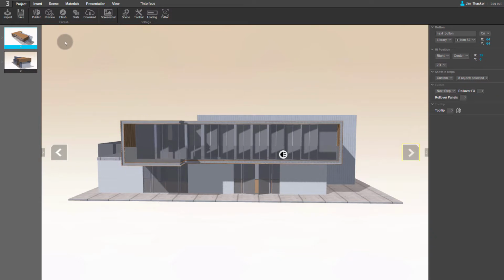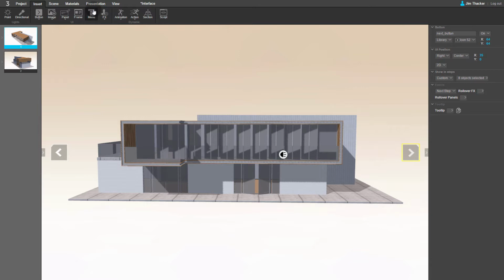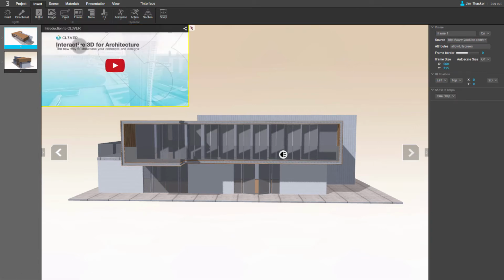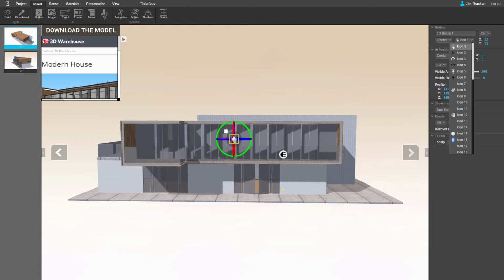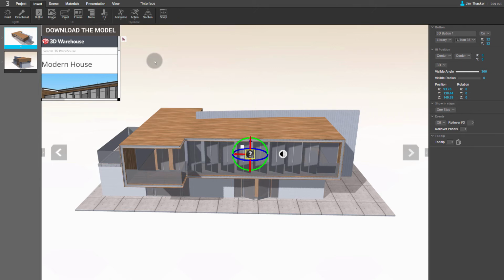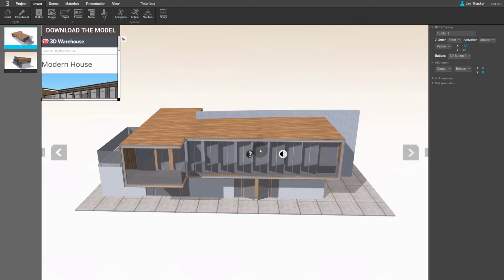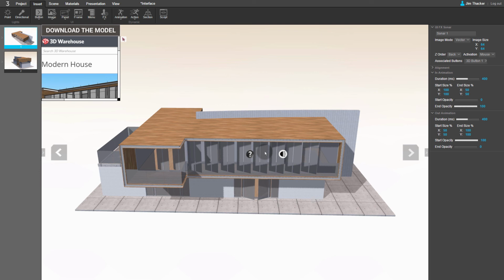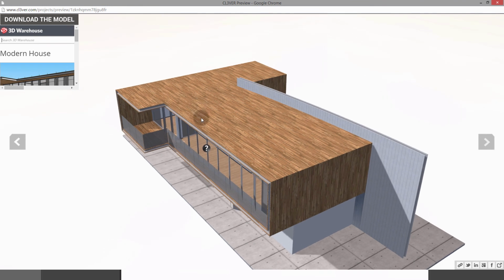CL3VER 3.3 - Interface elements and effects overview (2015)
Learn the different user interface elements and effects available in the editor.